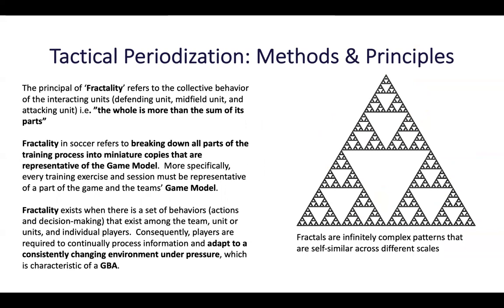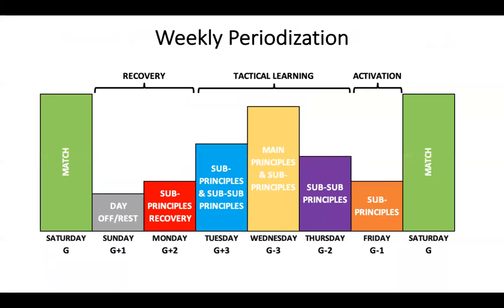TGfU SIG 40th Anniversary Conference- Korgaokar & Currie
TGfU SIG 40th Anniversary Conference:

Tactical Periodization and the Game-Based Approach to Coaching Soccer/Football

Authors:  Ajit Korgaokar [1] & Stuart Currie [2]

[1] Tennessee Tech University, U.S.A.
[2] University of Tennessee at Martin, U.S.A.

Abstract:
Vitor Frade´, a former member of the sports faculty at the University of Porto in Portugal, is recognized as the father of tactical periodization. Developed more than a decade ago for elite level soccer/football players, tactical periodization is a holistic approach to planning and training with the main methodological and pedagogical principles based on the four main moments of the game: Principles of attacking, principles of defending, transition from attacking to defending, and transition from defending to attacking. Consequently, all training exercises must be scenario based and contain at least one of the four main moments of the game at all times – known as the principle of specificity. The word ‘tactical’ is not limited to the traditional notion (team organization), but includes all of the components of training and playing soccer/football: technical, tactical, physiological, and psychological. According to Delgado-Bordonau and Mendez-Villanueva, all game actions in all of the four main moments in the game include “a decision (tactical dimension), an action or motor skill (technical dimension) that required a particular movement (physiological dimension) and is directed by volitional and emotional states (psychological dimension).”  The ‘Game Model’ is defined as the way the coach wants the team to play and consists of principles, sub-principles, and sub-sub-principles of play that characterize different moments of the game.
The game-based approach (GBA) is a non-linear methodology developed to improve both technical skills and decision-making ability. The use of games increases the number of tactical scenarios under random and variable conditions and has been shown to increase transfer of learning to the match. Furthermore, decision-making ability has been shown to be a differentiating factor among expert and novice athletes. Elite-level soccer/football players are required to continually process information and adapt to a consistently changing environment under pressure. Consequently, players must acquire effective technical and decision-making skills and act autonomously throughout the game.
A key tenet of tactical periodization is the principle of specificity where all training exercises represent some part of the game and the game model i.e., games-based approach.  More specifically, according to the methodological principles of tactical periodization, all parts of the training process are focused on a tactical feature that translate to the ‘game’.  This approach is unlike the traditional pedagogy model where technical development is the focus and tactics are introduced after technical competency is achieved. The technical dimension is only one part of the principle of specificity within the tactical periodization model and not a pre-requisite for learning. Therefore, the main objective of this presentation is to demonstrate how a GBA is central to a tactical periodization methodology to training, skill acquisition, and performance in soccer/football.